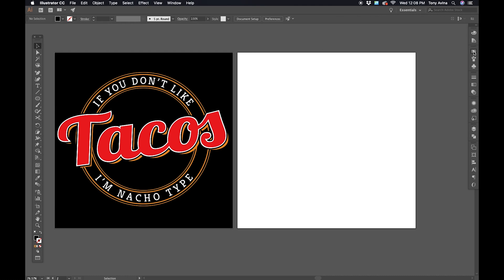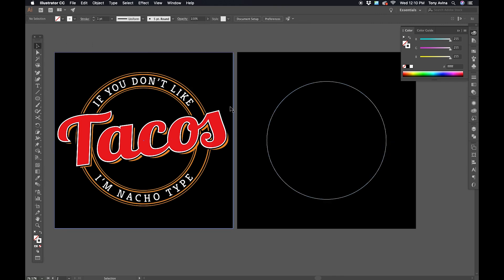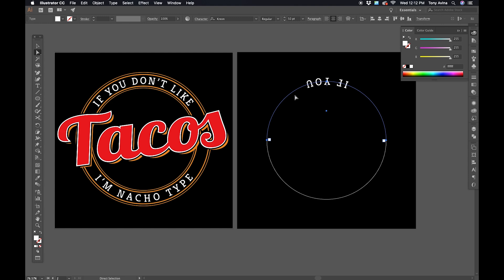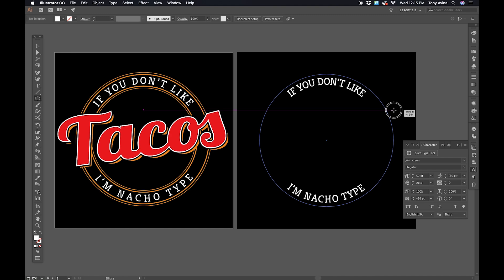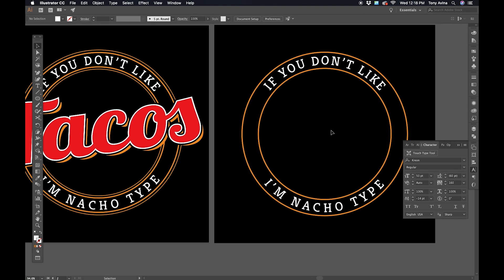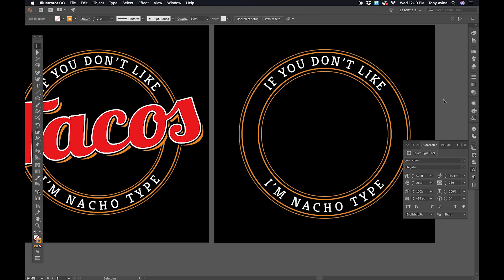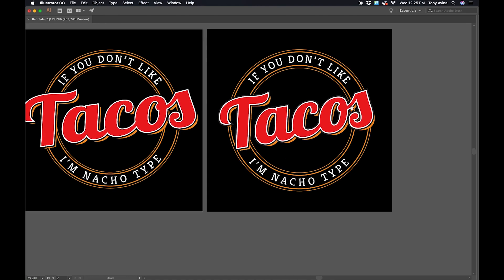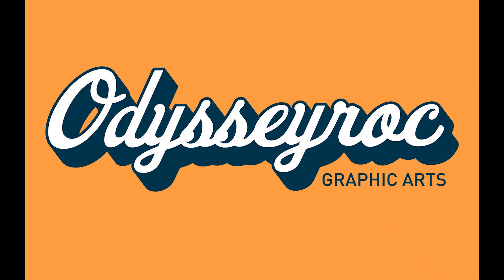T Shirt design Tutorial for Beginners 5 Text around a Circle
or you can search for Kreon and Lobster Two at fonts.google.com

This is another Adobe Illustrator t-shirt tutorial for beginners. This time I want to show you how to make text around a circle and align everything with baseline shift. It doesn't matter if you're designing for Merch by Amazon, Creating your own vinyl with your Silhouette Cameo or Cricut, or designing for print on demand. This walk through will help you create better logo style designs for your graphic tees.